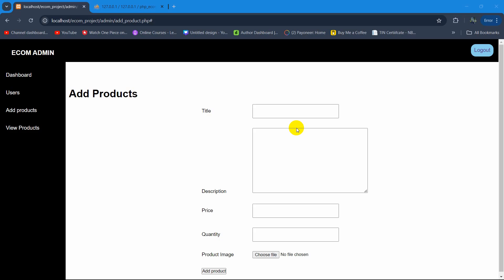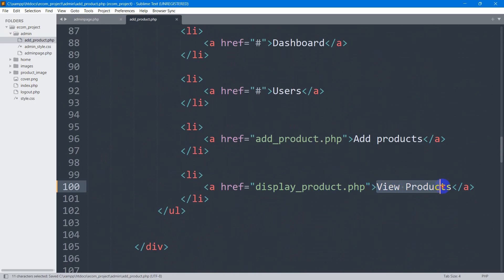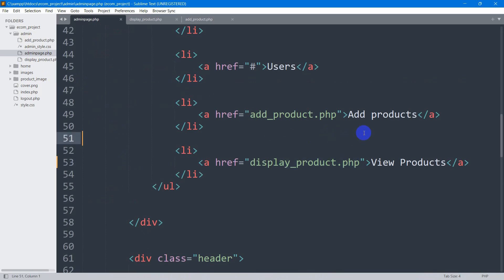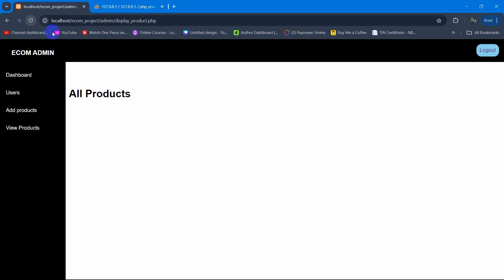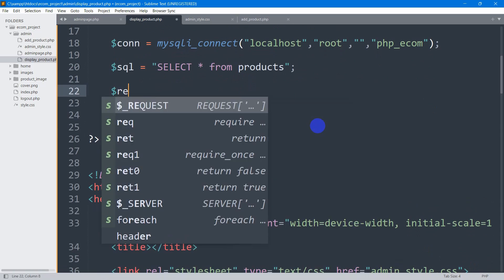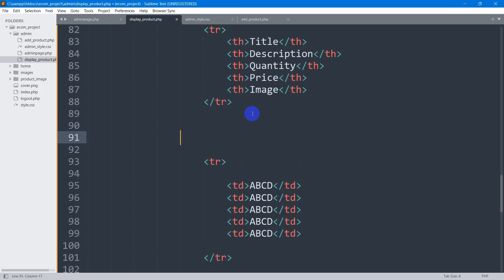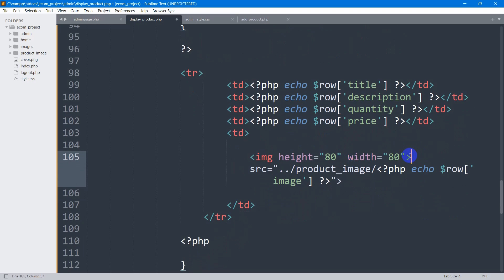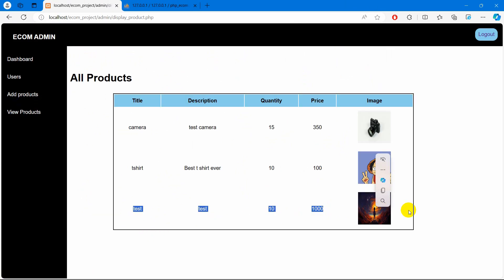Display Product Data from Database in Admin Panel Using PHP | PHP E-Commerce Project Tutorial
Display Product Data from Database in PHP | PHP E-Commerce Project Tutorial